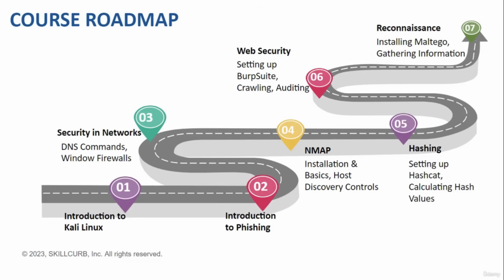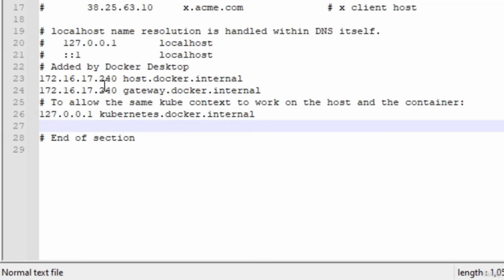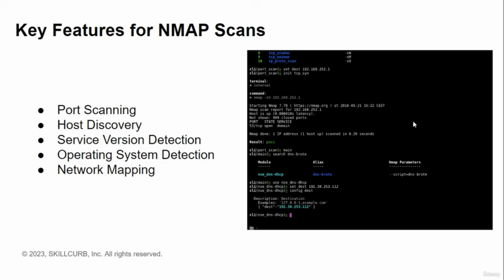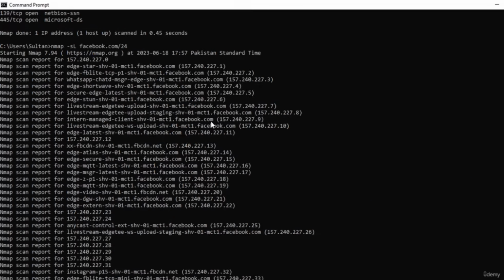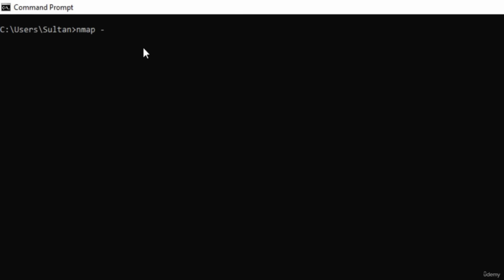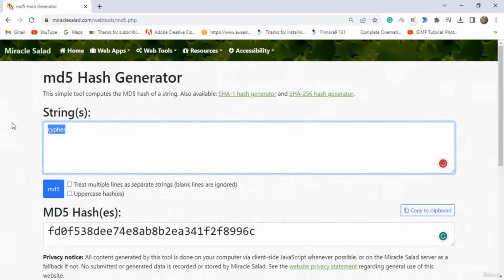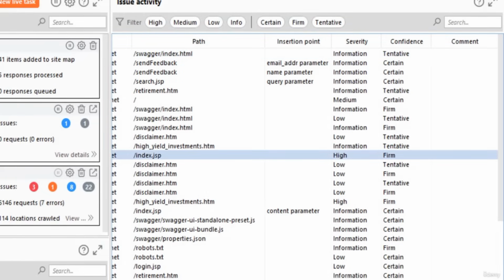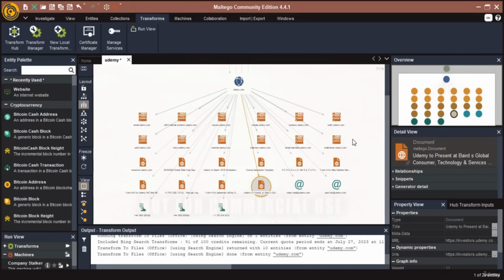Practical Hands On Cyber Security Guide For Beginners 2025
SUPPORT US

⚠️‼️Participate and activate by activating the pickaxe in the step of clicking on the bell so as not to miss it! and like the video 👍🏼 :-)